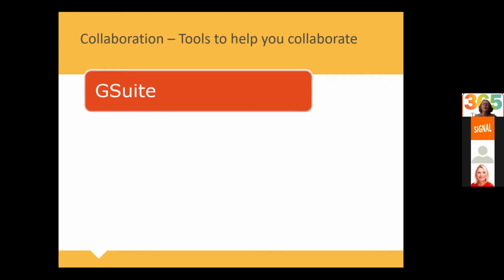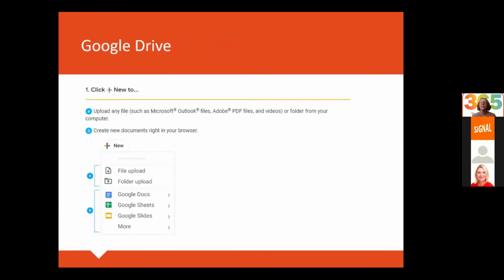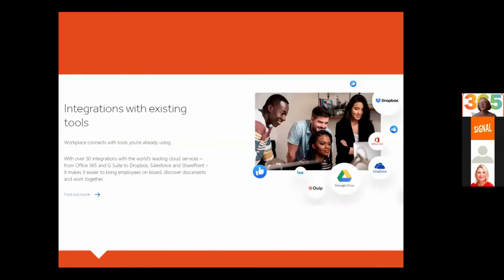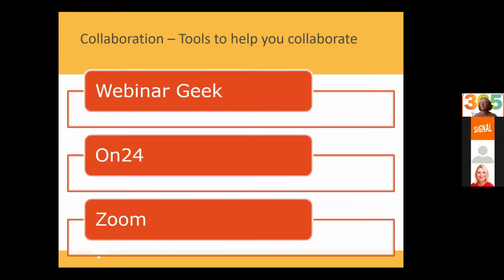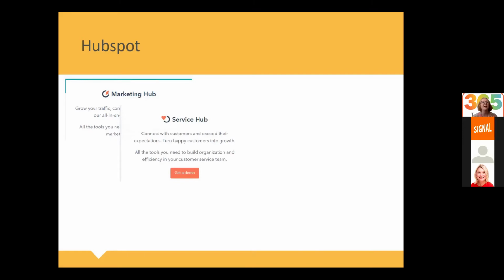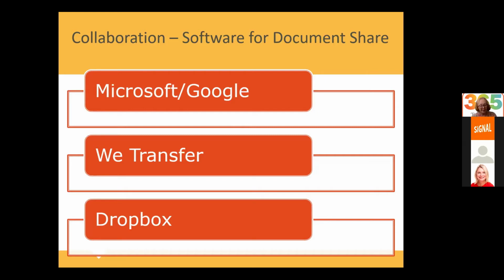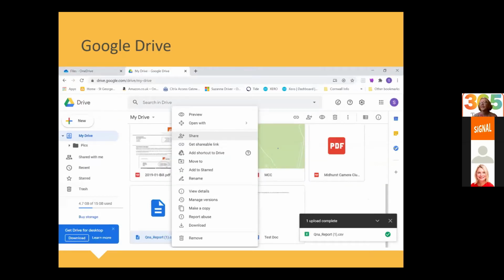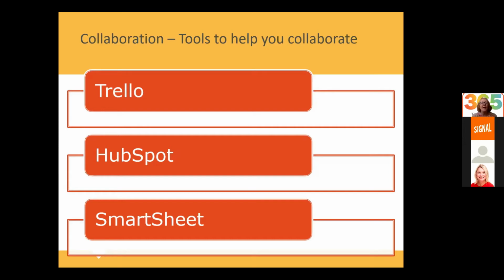6 Great Tools for Collaborating online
Many of you will know Suzanne Driver as a Microsoft expert.

In this BiZHUB session Suzanne is going to be talking about the great potential of Microsoft Teams, but she will also be sharing the benefits and features of 5 other well-known online tools to bring you an unbiased, realistic appraisal of what tools are right for you and your business.

She’ll be looking at the different types of online collaboration that are useful for small businesses and then at the costs and benefits of :

Drop Box
We Transfer
Google Meet
Zoom
Webinar Jam
And Microsoft Teams

By the end of the session you will have a clear idea of the tools you should be using, and whether you need the paid version or can settle for the free!